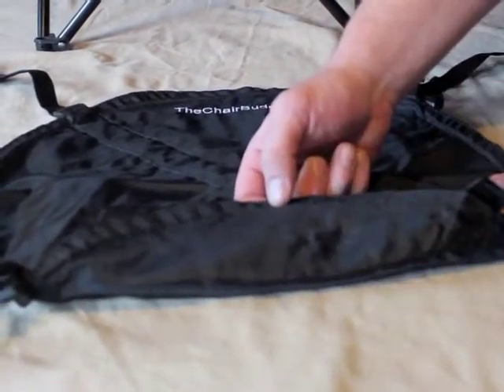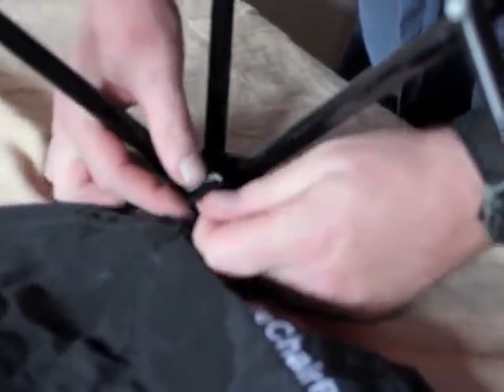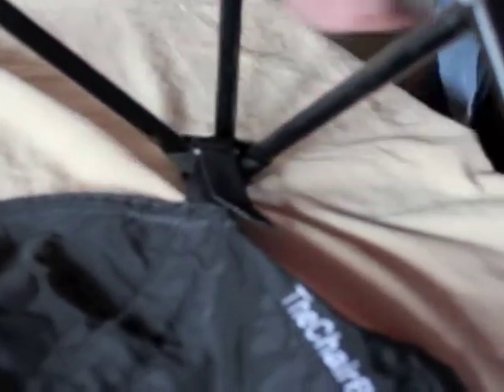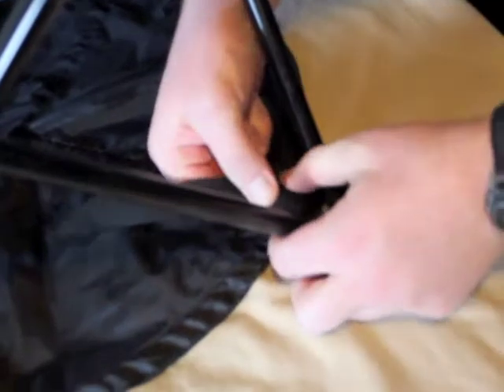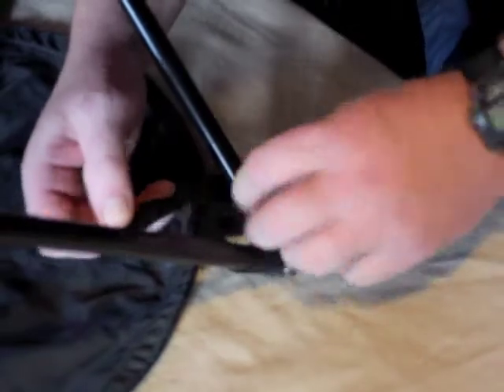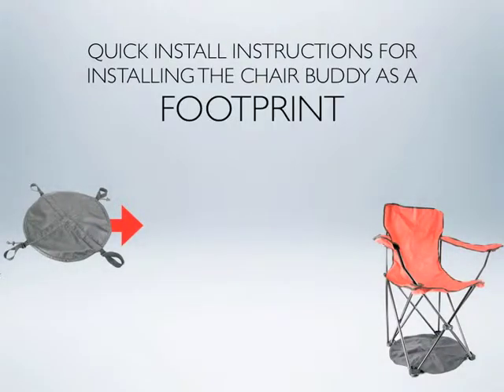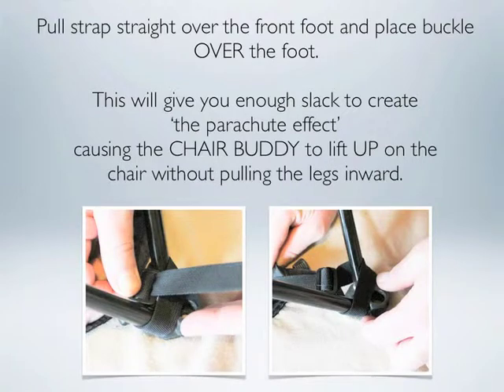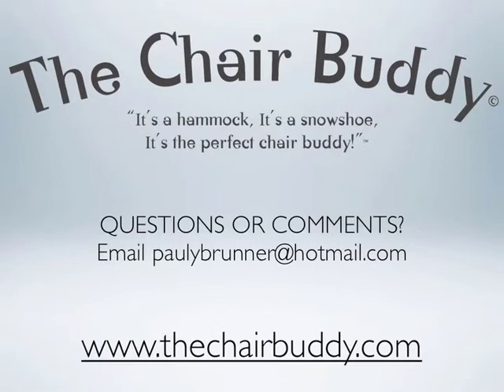Chair Buddy Installation Video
Inventor Paul Brunner explains how easy it is to install the CHAIR BUDDY to your camp chair.  This video includes demonstrations on installing the CHAIR BUDDY straps to both front and back legs along with a quick installation summary at the end of the video.